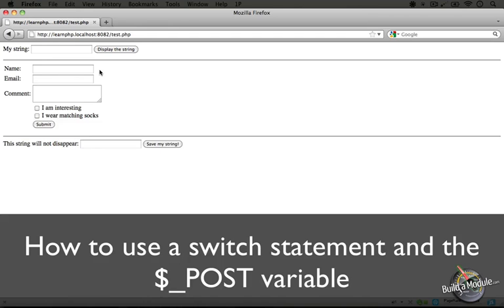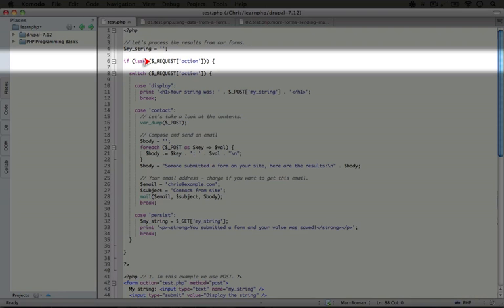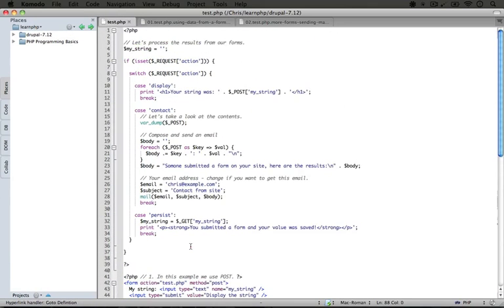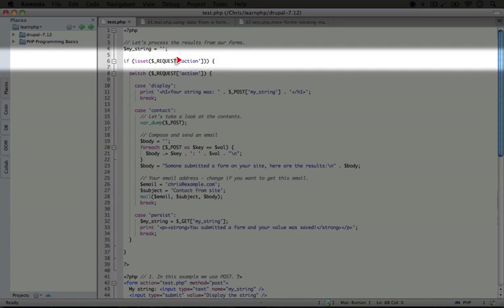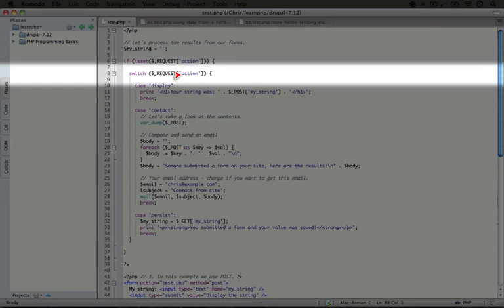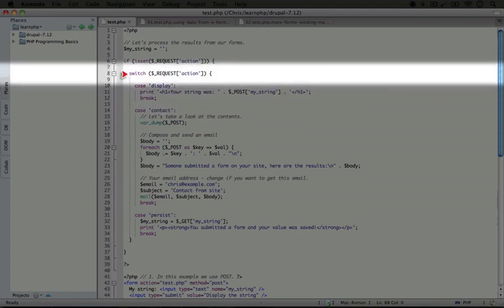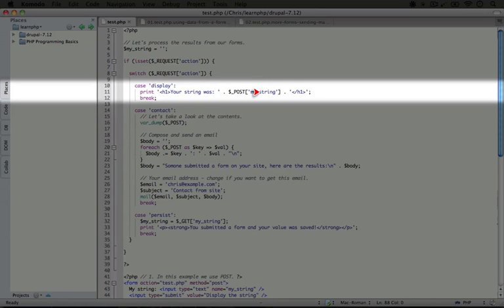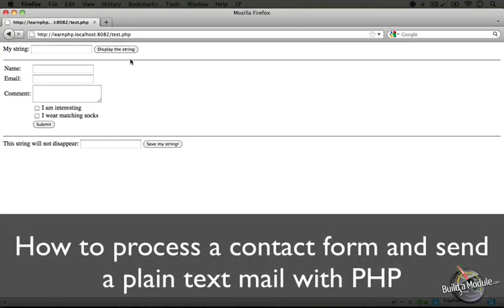73. How to use a switch statement and the $_POST variable (a Drupal how-to)